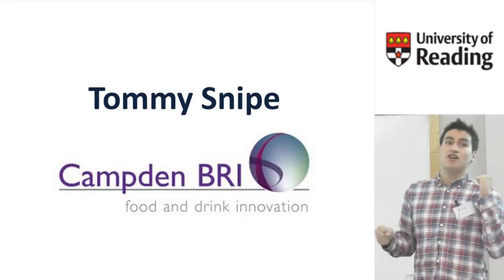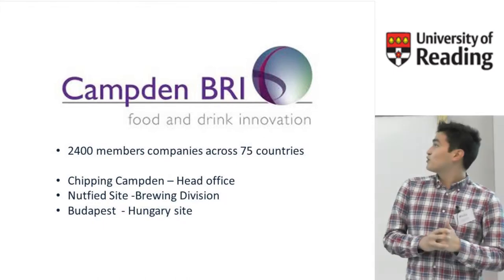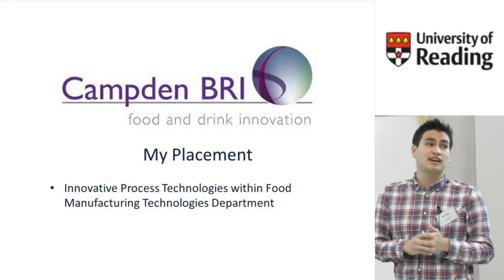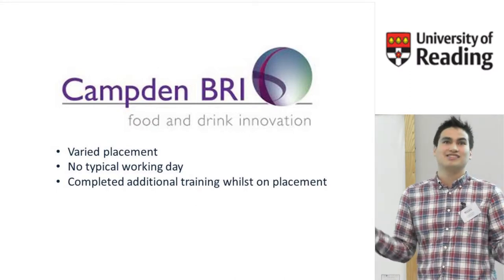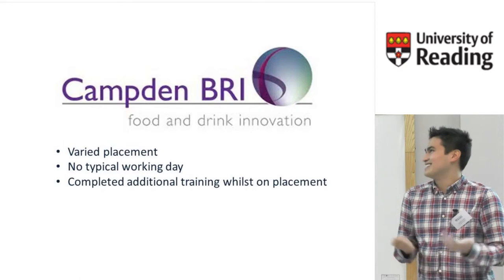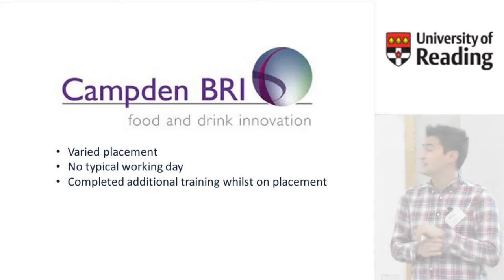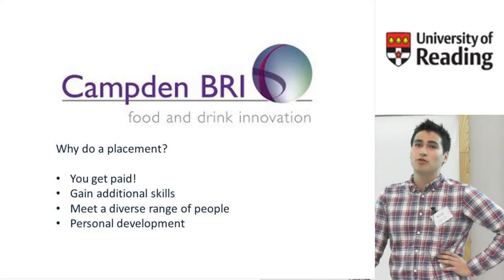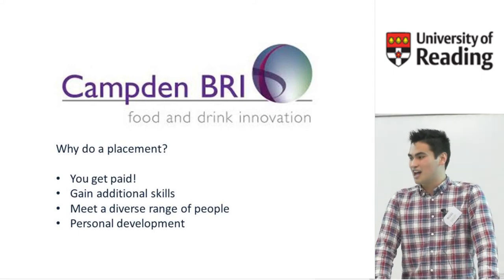UoR Food & Nutritional Sciences - Tommy Snipe